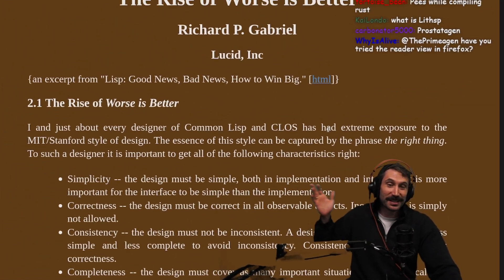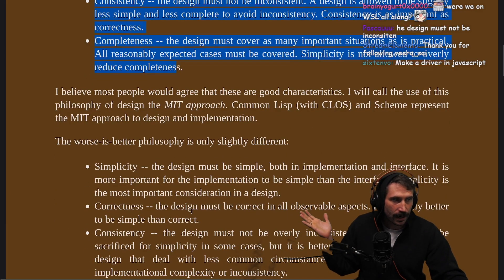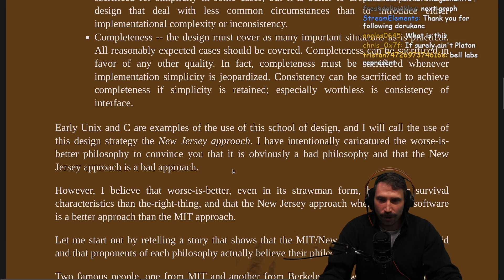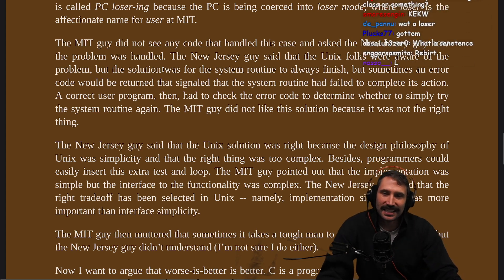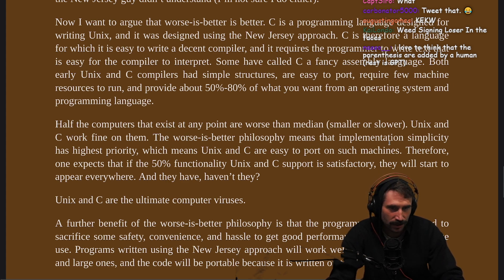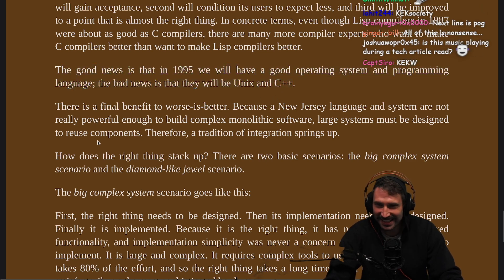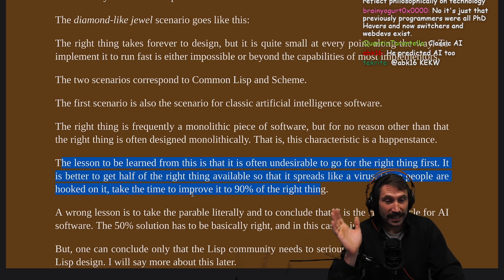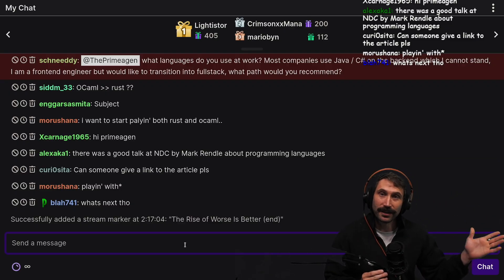Why Worse Makes Better Software | Prime Reacts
Author: Richard P. Gabriel